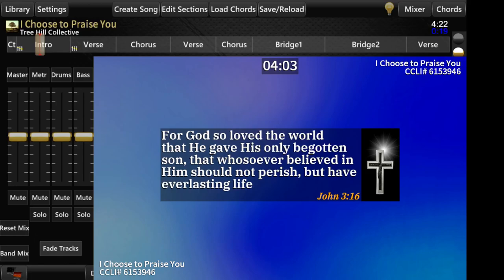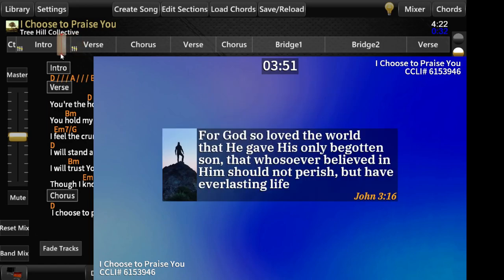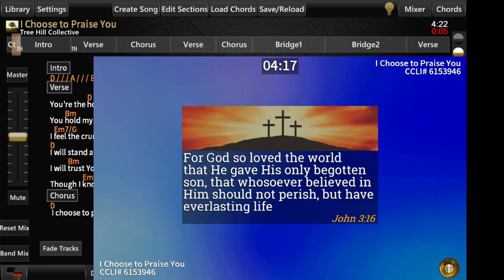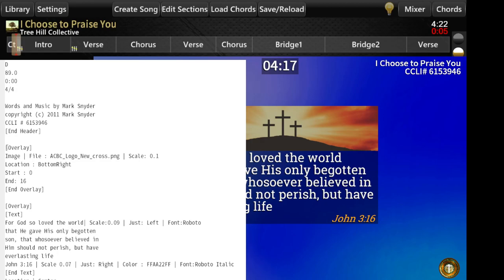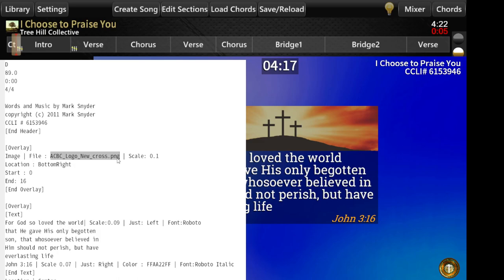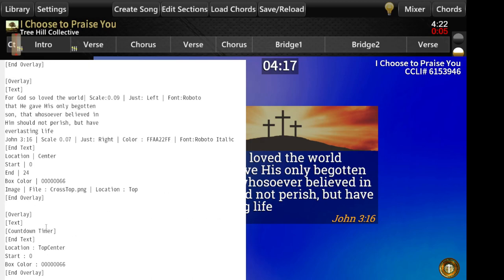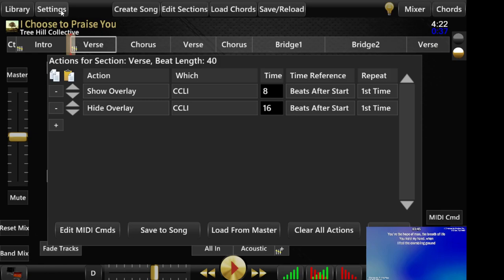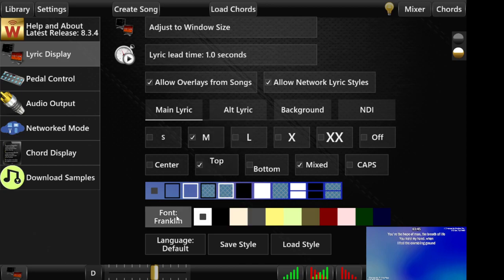Lyric Display Overlay Features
Features to add CCLI, song titles, verse display, countdown timers, or other text and images to the lyric display